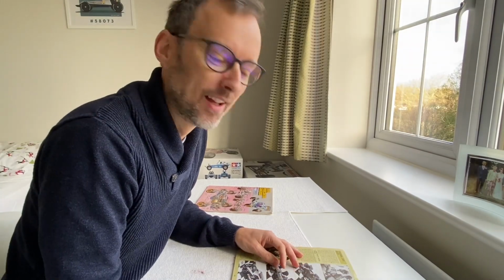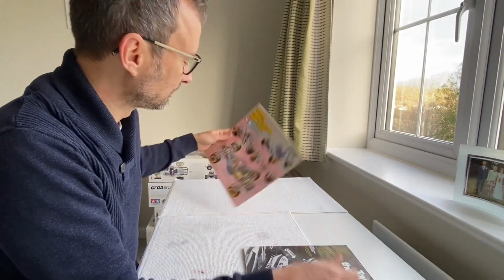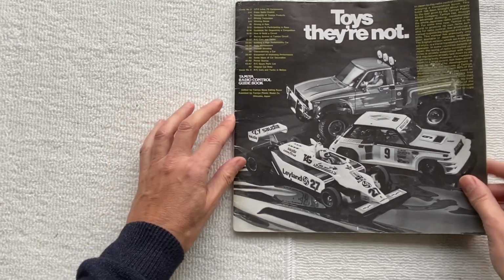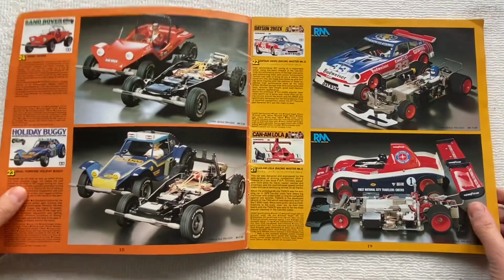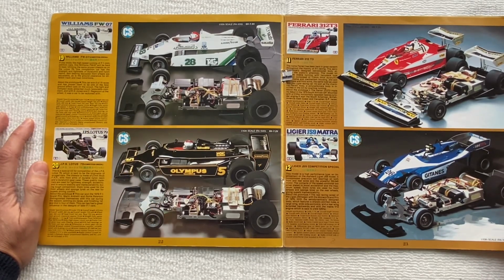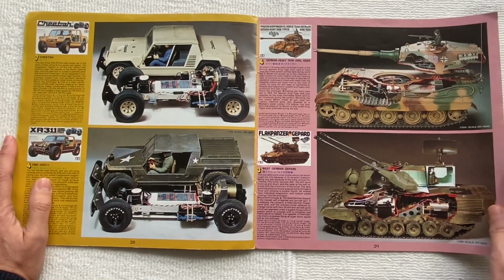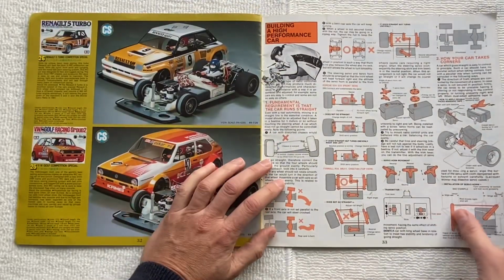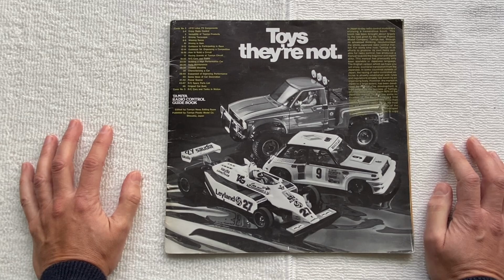Tamiya Guide 1982 😮